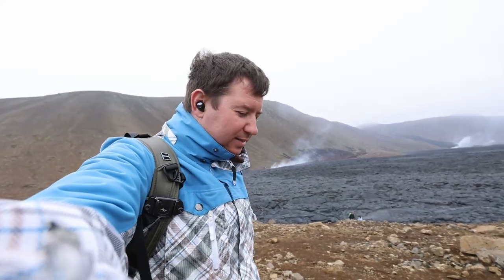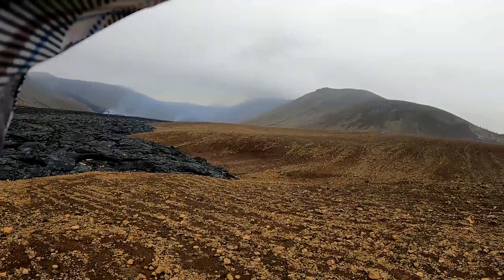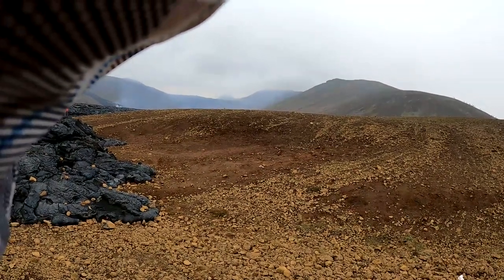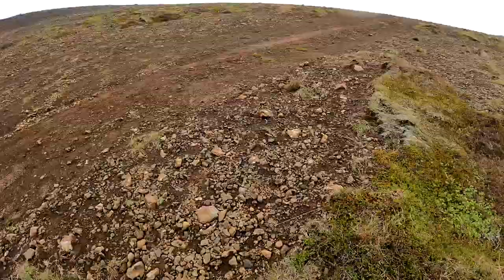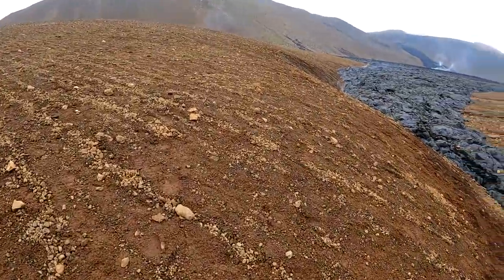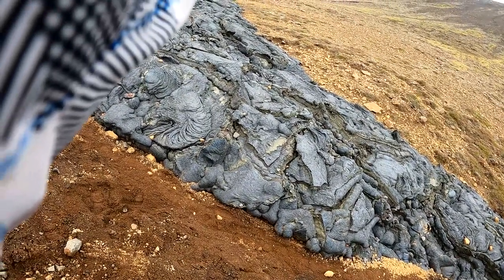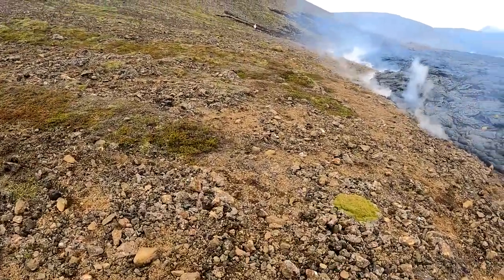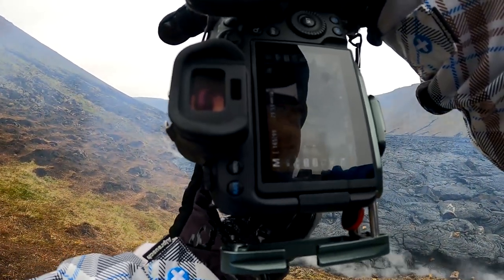Photographing The Undiscovered Country - Dagradalsfjall Volcano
Last episode from my photography trip to island. I visit the newest, untouched land in Island. What a treat.